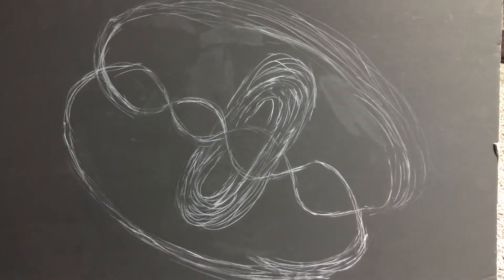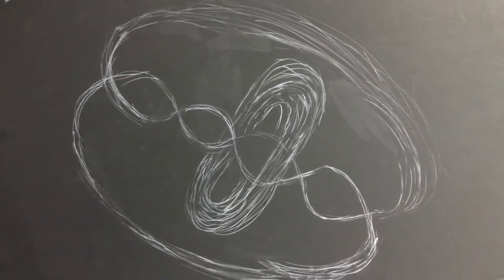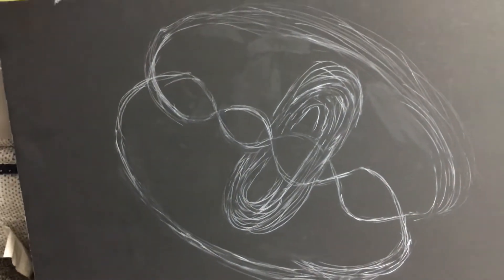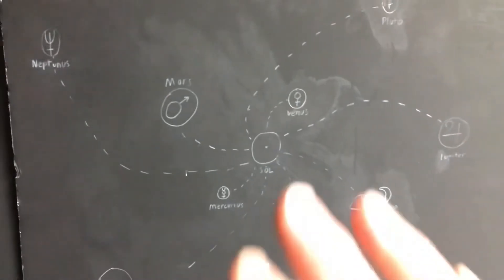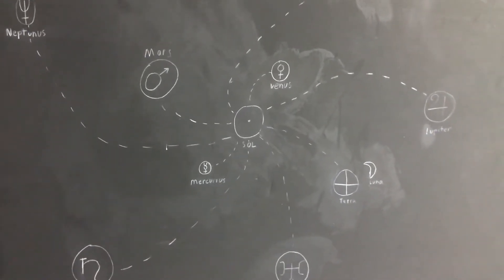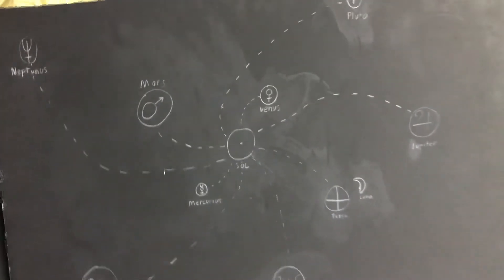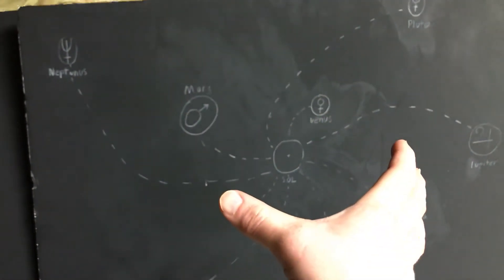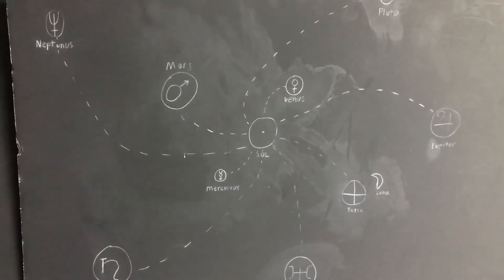How does it all work? You are more in charge than you have been told. (1 of 2)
Please do not believe what I say, research what I and others say so you can figure it out yourself. Always talk to your doctor to make sure you are doing things properly."]

[“In these (2) videos I describe how matter and energy work. What causes earth cataclysm’s and how we can directly Harmonize them by Harmonizing ourselves. “]

[“Be well I Love you ALL”]

[“ Great resources I learn from: “]

[“Adrian-Suspect Sky- Adam and Eve story by: Chan Thomas”]